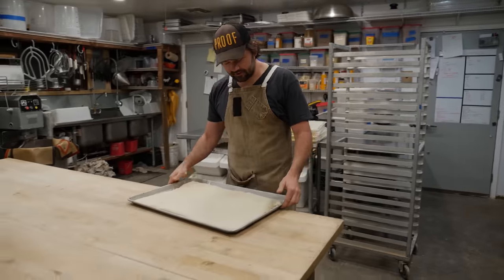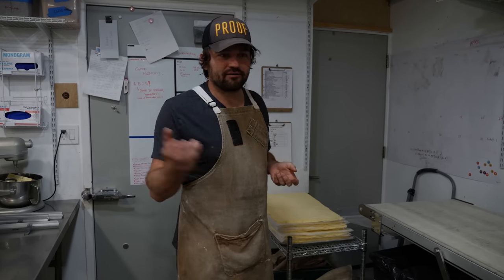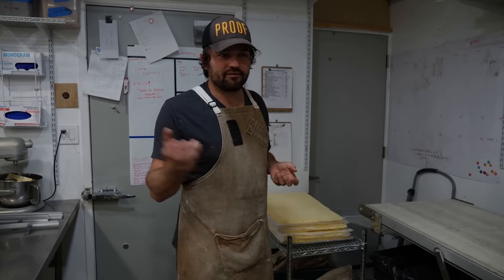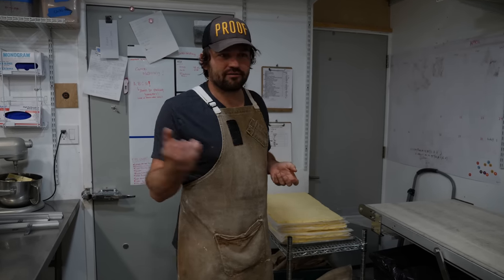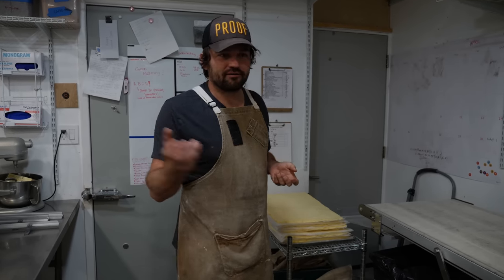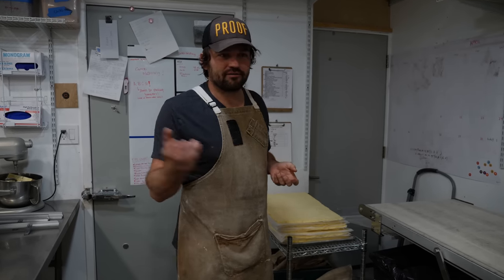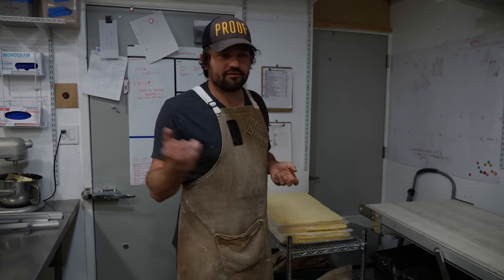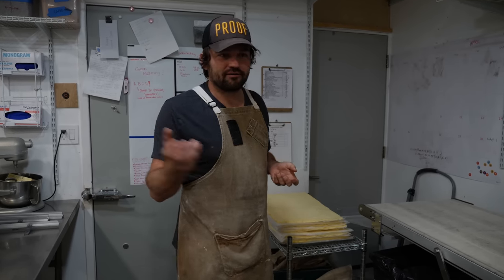Improved Croissant Lamination Part 2 | Proof Bread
A new butter means continuing to improve our sourdough croissant lamination process.

» Proof Bread is a modern throwback to a way of life that values small-scale craftsmanship, local community, and creativity. We are a small group of passionate bakers working in our garage (thanks to cottage laws) which has been converted into a micro-bakery. Everything we bake is made by hand, from the best local ingredients, with no short cuts.